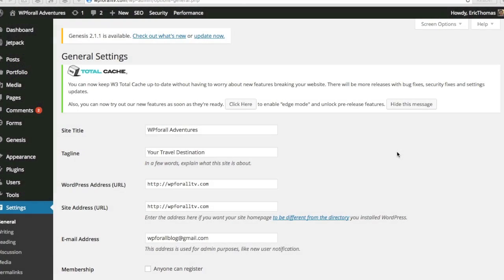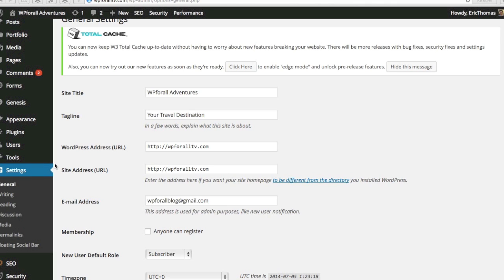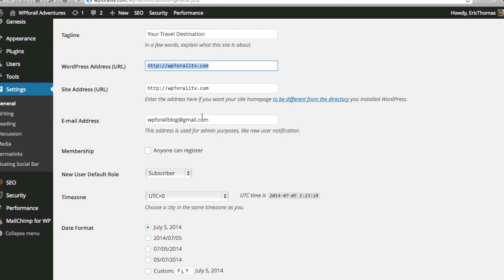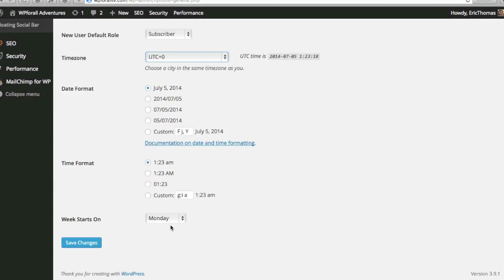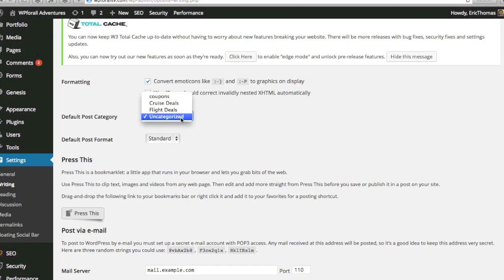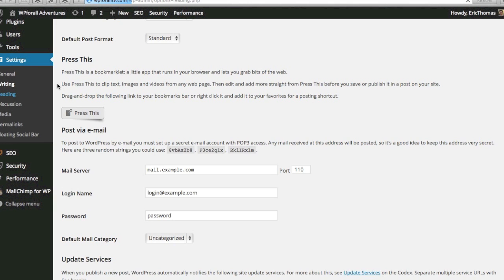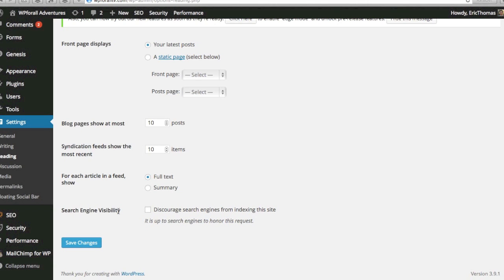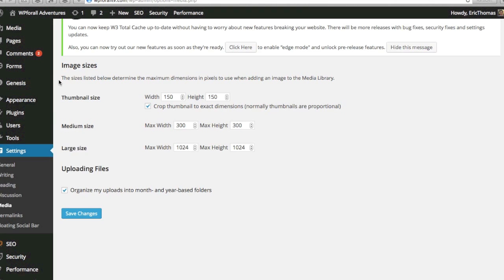Changing the Wordpress Settings - Setting Up Wordpress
In this Wordpress Video Tutorial for beginners, learn step by step how to change the settings of Wordpress. We will be using the best web design software on the market, Wordpress, to make and customize our beautiful website. No coding experience is required, and we'll teach you how to design your Wordpress website easily and quickly.

What will we be learning?

We'll be looking at the best Wordpress settings, to have your website on the right track for ease and usability.

Why is this important? How can I benefit from setting up my Wordpress settings in the beginning?

Having your settings right is extremely important to setup in the beginning. This will allow you to provide the best user experience and prevent future problems.

Custom Code, Files, Special Comments:

None specified for this video.

Timestamps:

00.15 - The various settings of wordpress.
00.44 - The general settings.
04.38 - The writing settings.
07.34 - The reading settings.
09.34 - The media settings.